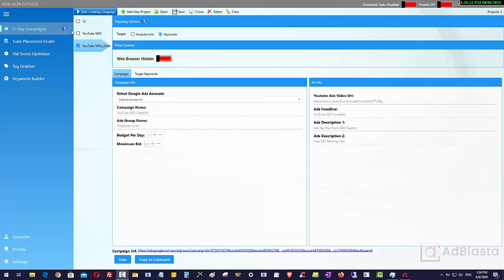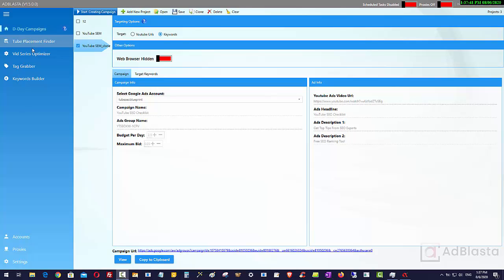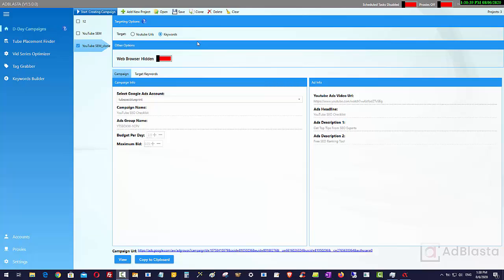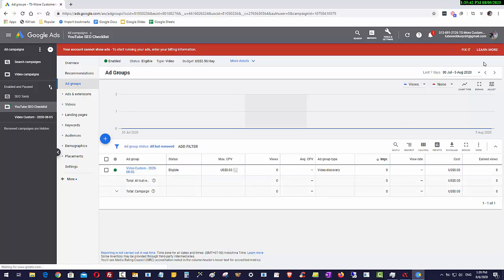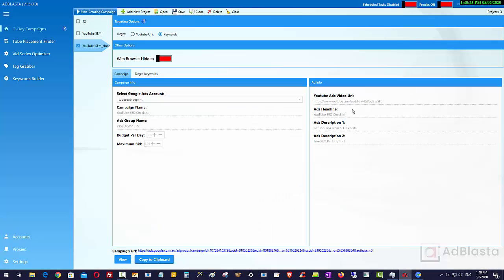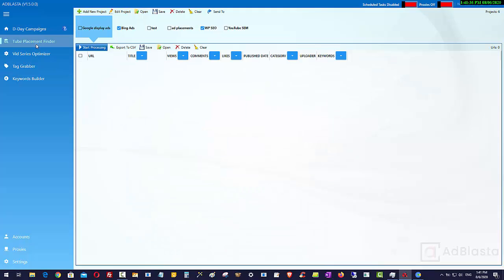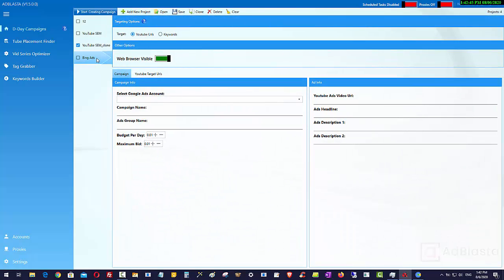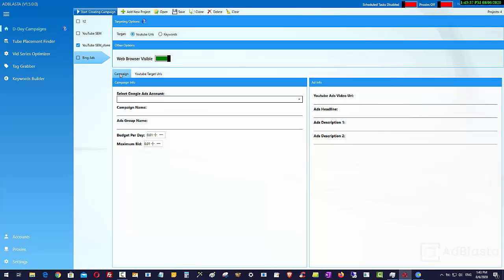YouTube Ads PPC Marketing Campaigns (Done-For-You In a Software)